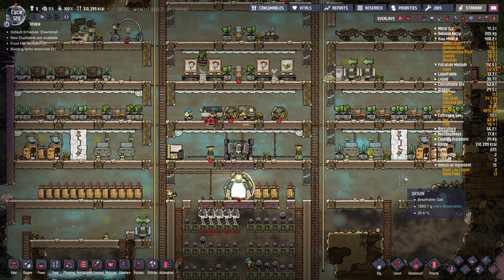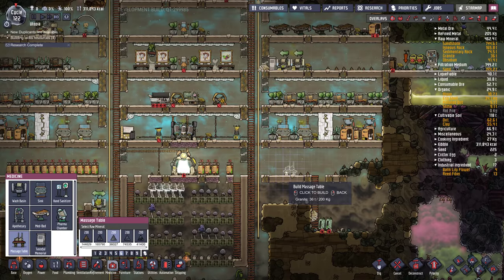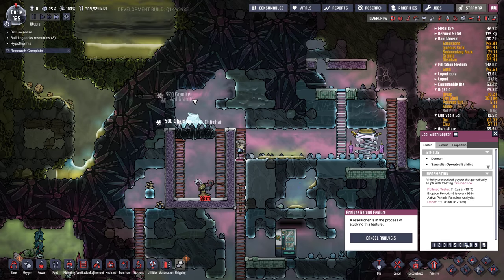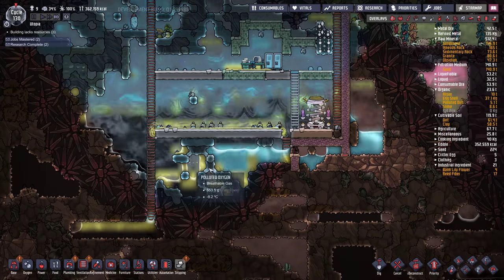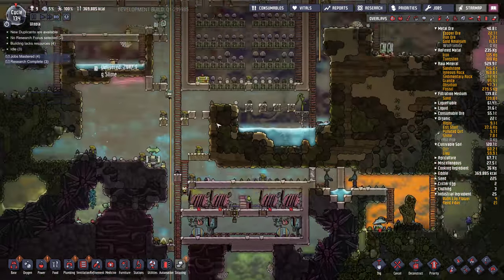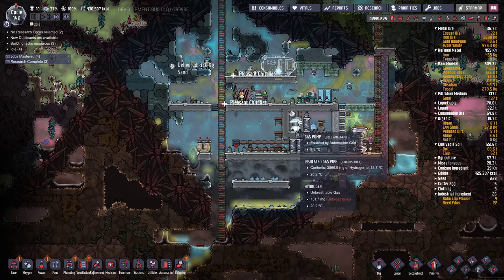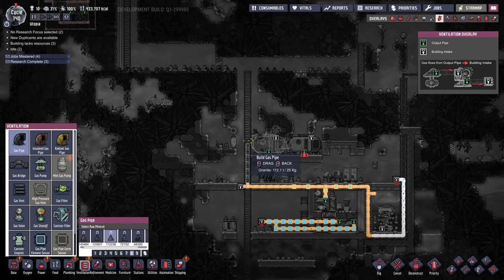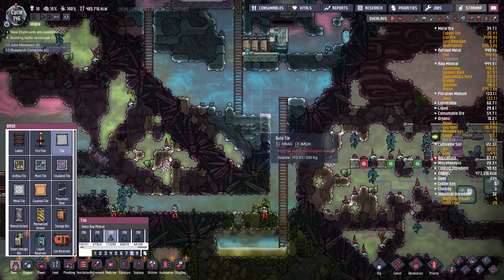Oxygen Not Included - Quality Of Life Upgrade Base #5 (Cool Oxygen Setup SPOM) [4k]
I continue a new base in the QoL (Quality of Life Upgrade Mk 1) which is now live.

In this episode:

- I build out my own version of a SPOM (self-powered oxygen maker) which was originally created by QuQuasar (see link below) on the Klei forums. I didn't need it to be self-powered but the free gas sorting is nice.

- I also dig out the cool slush geyser and will use it once it becomes active

Changes I personally like:

► New music!
► Critter sensor for automation
► Carpet tiles and molding tiles
► Measuring tape (for pipes, wires etc)
► Continuous incubator setting
► More Lore
► Cooking changed to allow many things from one station
► Copy settings for doors, automation etc
► Performance enhancements!!! memory & pathfinding

To try out the preview build see the instructions in the link at the very bottom.

From the Klei post:

New Things

► New Pedestal Building: Use it to display various objects for your Duplicants and increase their decor
► New Artifact Objects: Bring them back from outer space for decorative display in the colony
► New Decor Items: Corner Decorations, Carpeted Tile, Crown Moulding, new Painting and Statue variations
► Increased Automation: Critter Sensor outputs a signal based on the number of critters and eggs in a room
► New Sight Seeing Module: Send Duplicants to space for a morale and productivity bonus

Duplicants

► Duplicants no longer freeze in place when taking medicine, locking a door, or rummaging
► Duplicants no longer crash the game by trying to talk about the mopping UI icon
► Extensive changes to Duplicant assignment allow assignment to properly persist when Duplicants go into space
► Duplicants will no longer get stuck trying to work at unreachable Ranching Stations
► Duplicants are less likely to choose an incompletable fetch over a completable one. Prevents a lot of the "dancing" Duplicants
► Duplicants no longer get stuck if there is a Mourn chore but they can't reach it
► Attack orders are properly restored on load
► Duplicants no longer get stuck on a Fetch chore forever if there is an Attack chore
► Fixed crash when Dupes try putting on an Exosuit
► Jet Suit Duplicants will no longer "bounce" in place
► Duplicants will no longer wake up to cheer if they're on a daytime sleep schedule
► No matter how bad a Duplicant's stats, they'll never work slower than 50% speed (75% for construction).
► New hats for the Astronaut Jobs
► Jet Suit locomotion and multitool usage now has a full animation set
► Hair should no longer flicker when Dupes get into and out of bed with a hat

Critters and Plants

► Shove Voles no longer crash the game upon dying
► Shove Voles no longer show as “entombed” when underground, since that's their happy place
► Shove Voles can no longer move through doors and tiles made of refined metal, or other very hard materials
► Critters on walls and ceilings should no longer fall due to gravity
► Shove Voles are better at avoiding Meteors
► Shove Voles are more aware of what kind of ground they are on/in for movement and animation
► Hatches are no longer invisible on load
► Meteors no longer launch critters around because of numerous unintended effects
► Shove Voles no longer get stuck if they can't find anything diggable
► Plants no longer consume water if wilted on load
► Bagged Critters no longer fall when carried by a Duplicant
► Fixed Shove Vole head colour
► Added art for the Gas Grass seeds and harvested plant
► Full Baby Shove Vole anim set added
► Shove Vole plays correct animation when emerging from the ground
► Added Shove Vole sound effects
► Frost Buns once again use grains, and not plants, as an ingredient
► Sleet Wheat seeds should always show as "Cooking Ingredients" and not "Seeds" in the resource list and storage containers/fridges.

Optimizations

► Optimizations to path probing and path finding
► Reduced memory usage for many effects and temporary objects
► Improved performance of object stacking
► Reduce memory usage of Database entries
► Stop calculating gravities for objects which aren't falling
► Improve memory usage of a variety of situations, which will also help with lag spikes.
► Reduce the memory usage of some debug and logging code
► Flow of gasses/liquids in pipes is now multithreaded for improved CPU usage
► Building temperature calculations are greatly sped up